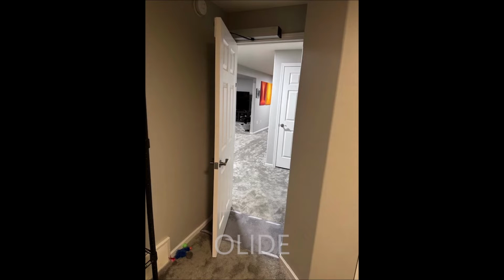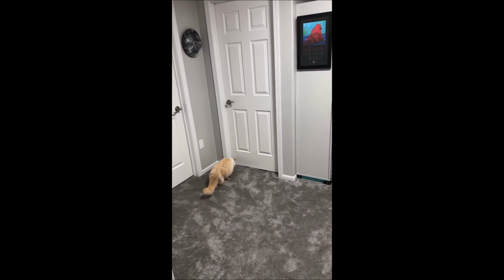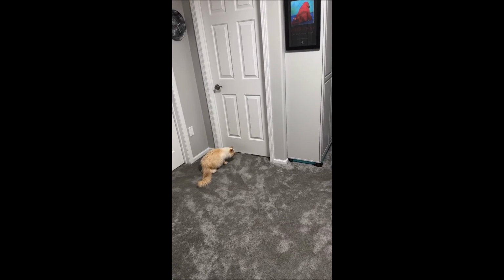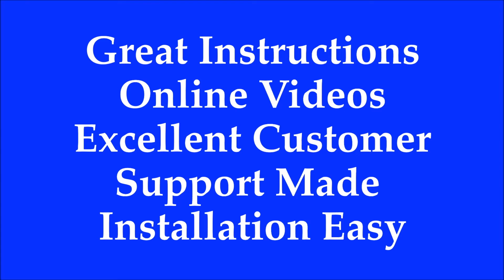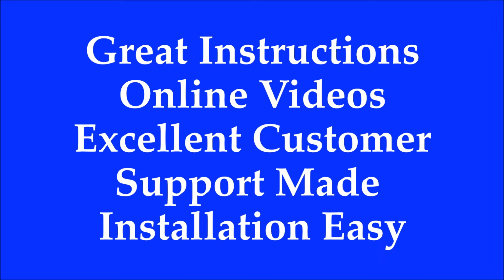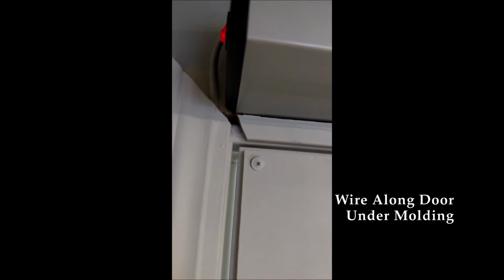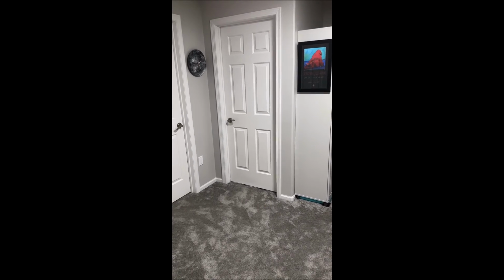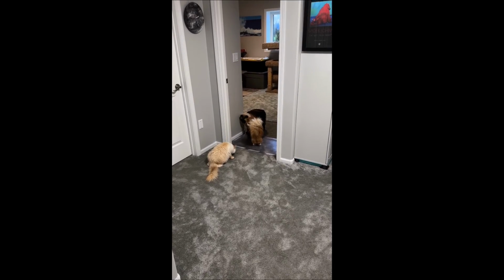Olide120B Automatic Swing Door Opener Testimonial Video from Customer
This is a 120b door opener testimonial video from a customer.
He installed it himself and wanted more freedom for his 3 pet cats to get in and out of the door, the olide 120b was a great solution for him.